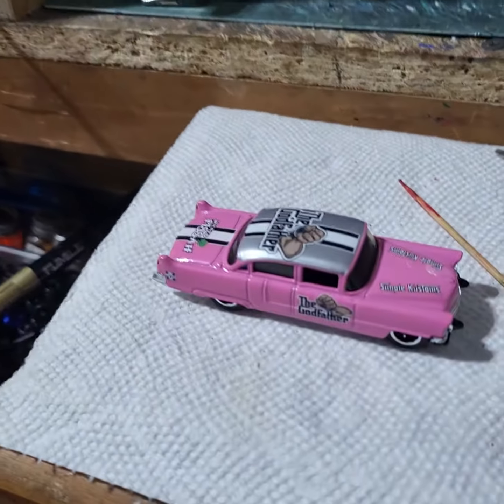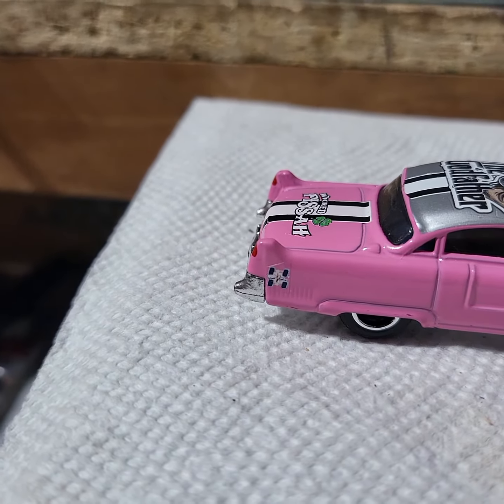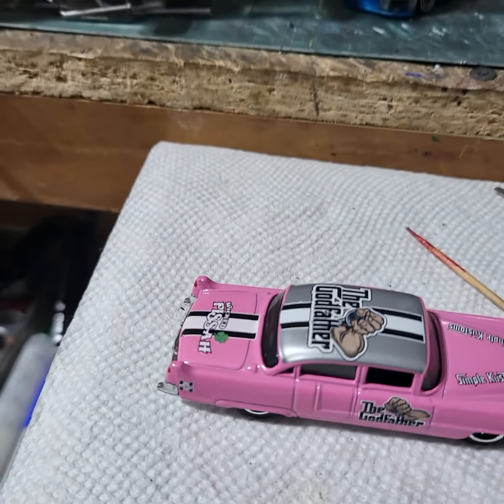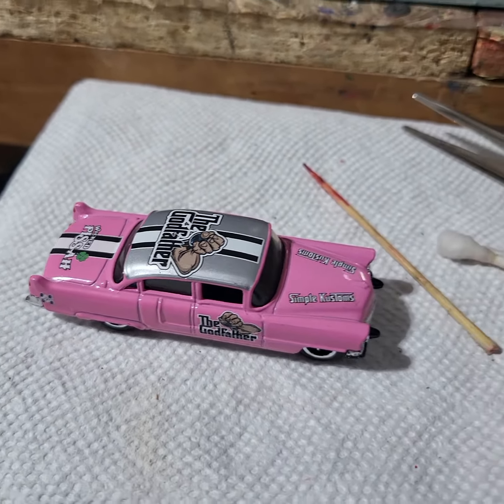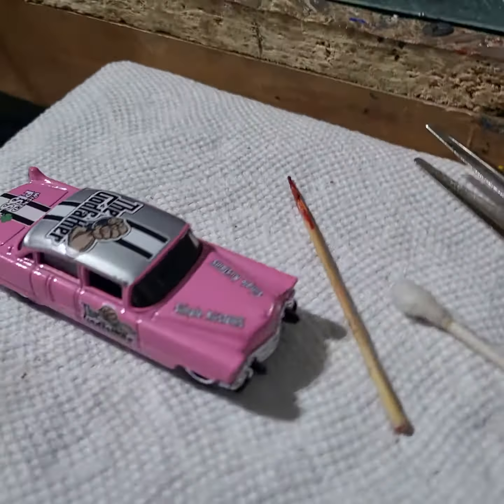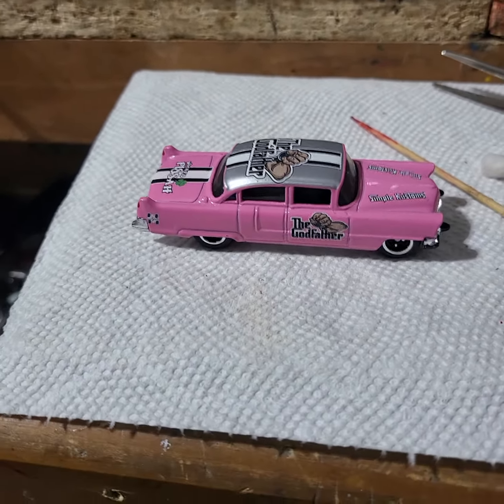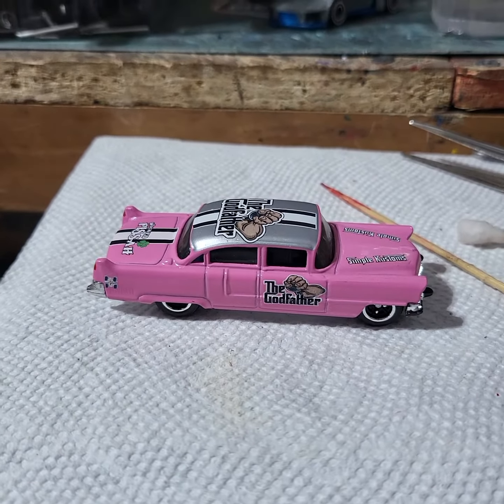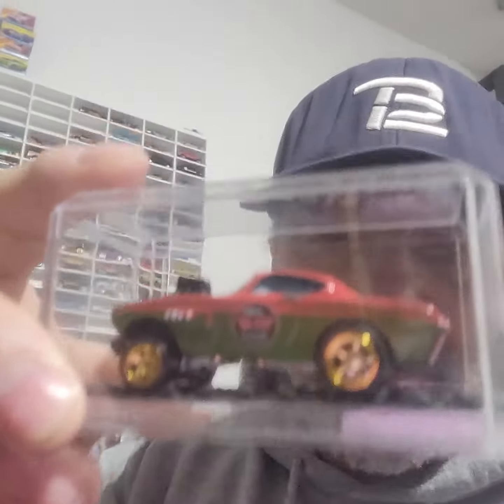DCMFEB 2023 BUILD !! GOD FARTHER CADDY!!!!